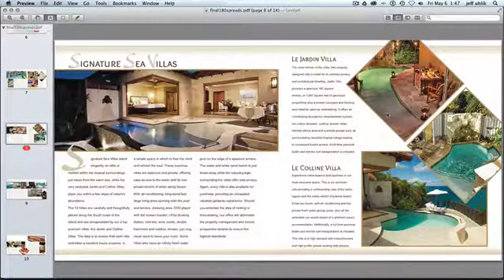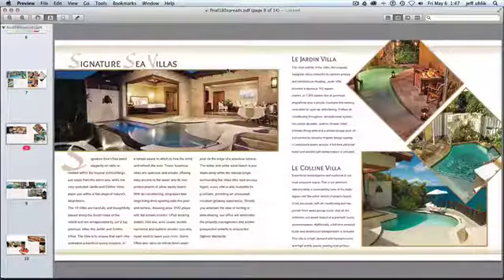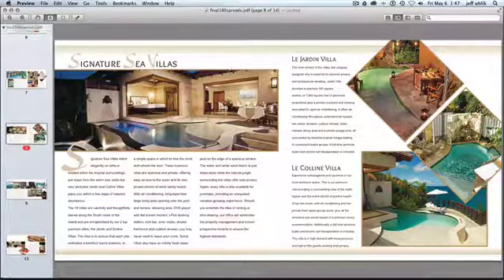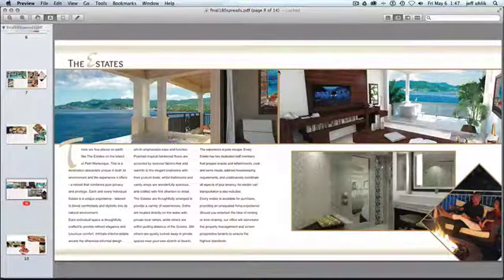Project 5 // Concepts 1